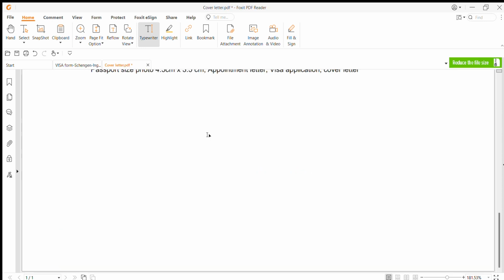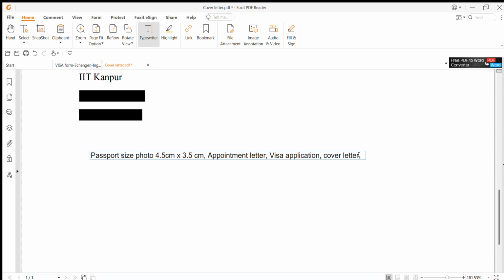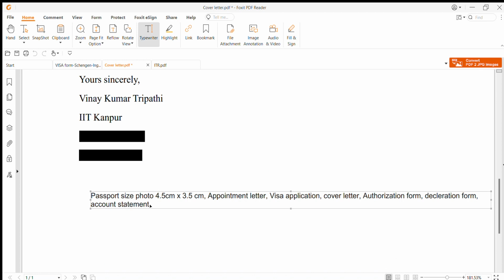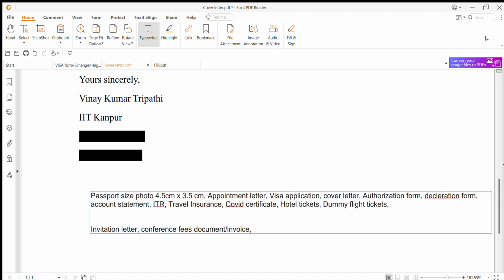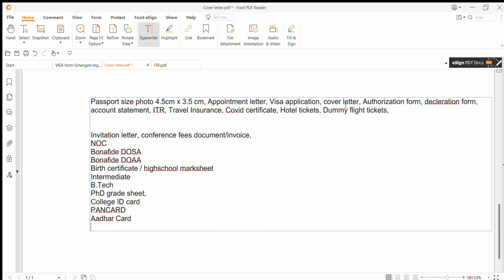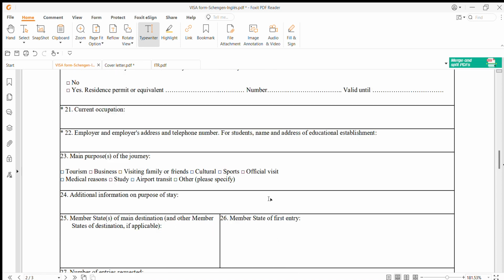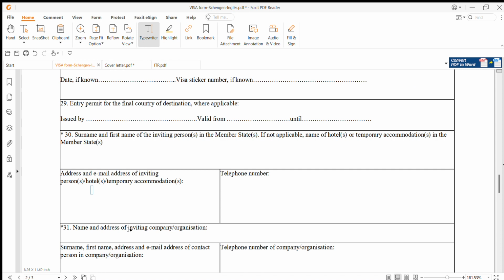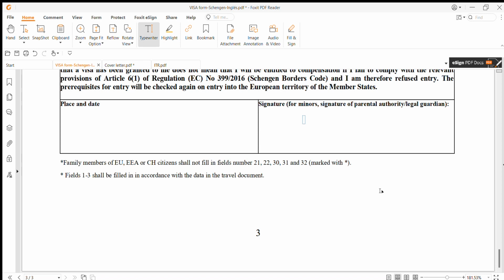Application process for Schengen VISA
Must Read (One more document in the note):
This video contains procedure to apply for Schengen VISA to Spain. If you are a student in one of IITs this video is very suitable. However, this procedure should work for Schengen VISA in general.

Note: I forgot to give one document (Proof of sponsorship of the Trip i.e., stamped office order from DoAA/institute), one may not need this if the trip is self funded, so I got an email in which I had to give the original document at the BLS center in Delhi, which I provided by a friend. Eventually It all worked out well for me.

For any clarification just comment under the video.